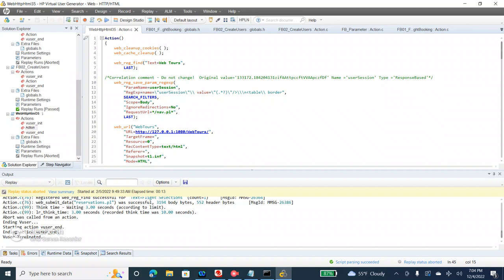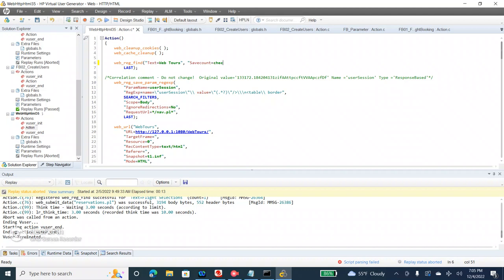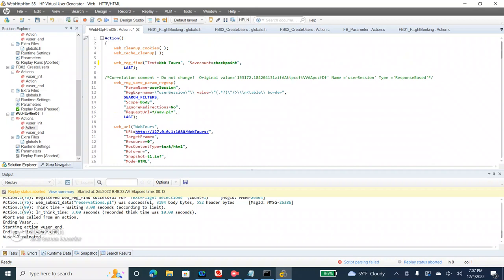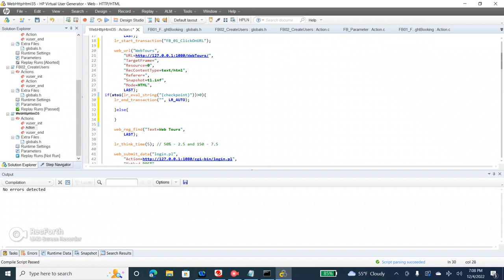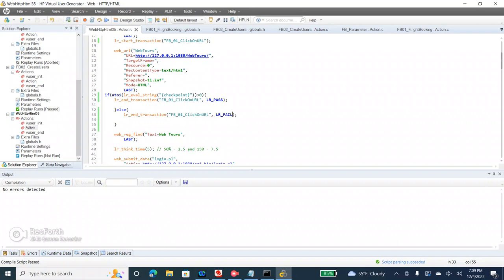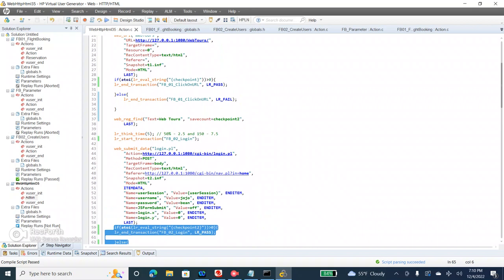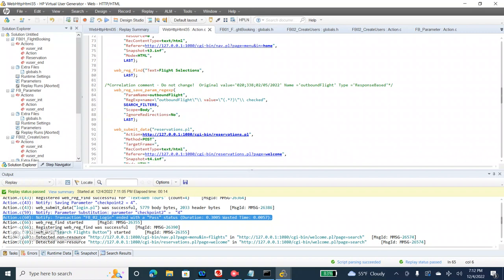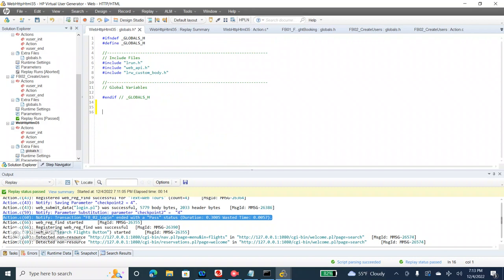Error Handling in LoadRunner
explained about how to write custom error handing function in LoadRunner